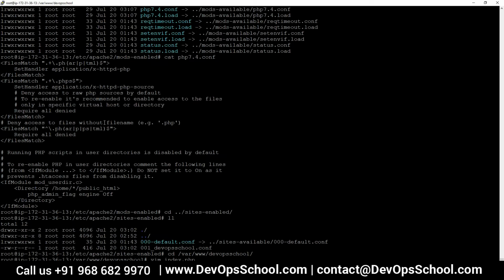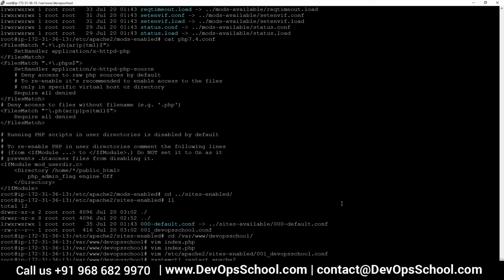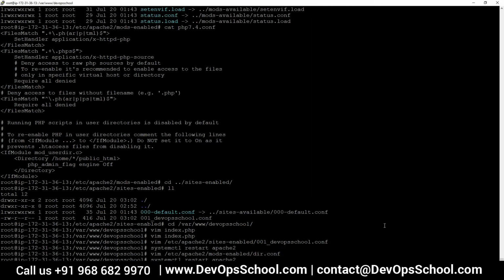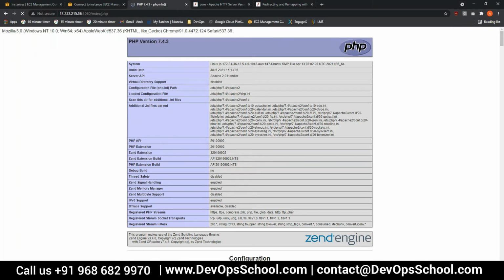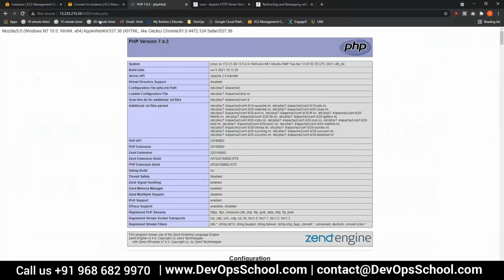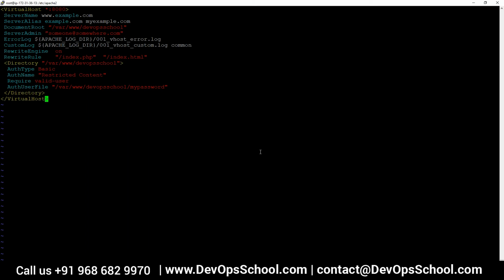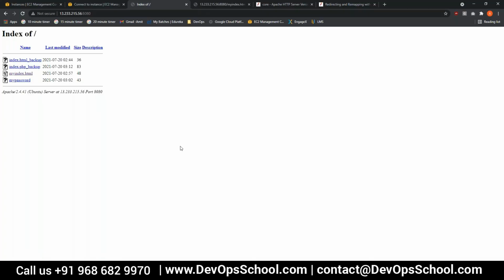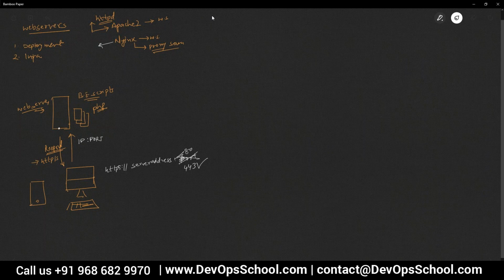Webserver- Apache HTTP & Nginx Intermediate Tutorials for Beginners (Part 04) 2021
Agenda
👉 Welcome and Introductions
👉 Apache Overview: History, Mission, and Projects
👉 Keynote Address: The Future of Apache
👉 Apache Project Updates: Presentations from Apache Project Representatives
👉 Apache Governance and Community Engagement
👉 Apache Infrastructure: Tools and Resources for Contributors
👉 Breakout Sessions: Technical Deep Dives on Apache Projects
👉 Lightning Talks: Community Members Share Their Apache Success Stories
👉 Birds of a Feather (BoF) Sessions: Informal Discussions on Apache-related Topics
👉 Lunch and Networking
👉 Keynote Address: Open Source and the Apache Way
👉 Panel Discussion: Best Practices for Apache Project Management
👉 Diversity and Inclusion in the Apache Community
👉 Lightning Talks: Emerging Technologies in the Apache Ecosystem
👉 Hackathon: Collaborative Coding Session on Apache Projects
👉 Apache Security: Best Practices and Latest Updates
👉 Lightning Talks: Apache Use Cases and Success Stories
👉 Closing Remarks and Thank You
👉 Social Hour: Networking and Socializing with Apache Community Members
👉 Optional Activities: Informal Gatherings, Meetups, and BoF Sessions on Specific Apache Projects.

Top 10 Certifications in the world
1. DevOps Certified Professionals (DCP)

2. Site Reliability Engineering Certified Professionals (SRECP)

3. DevSecOps Certified Professionals (DSOCP)

4. Master in DevOps Engineering (MDE)

5. Kubernetes Certified Administrator & Developer (KCAD)

6. GitOps Certified Professional (GOCP)

7. Master in Observability Engineering (MOE)

8. MLOps Certified

9. DataOps Certified Professional (DOCP)

10. AiOps Certified Professional (AIOCP)